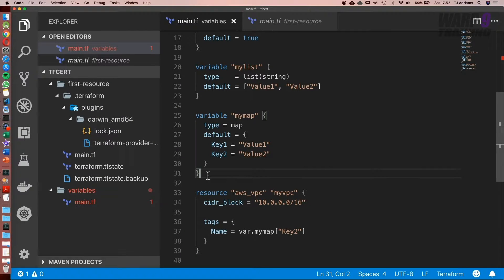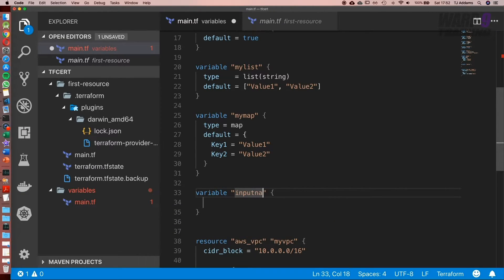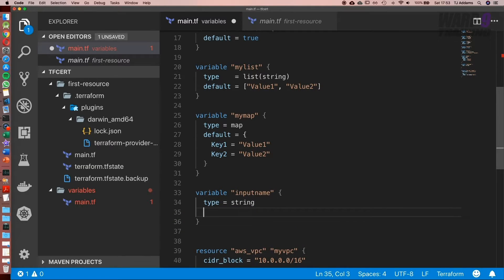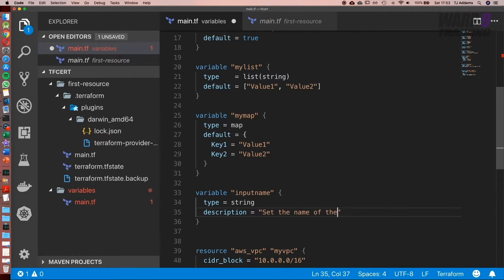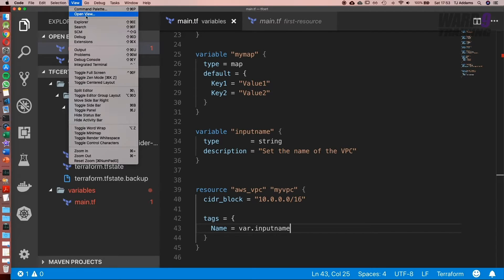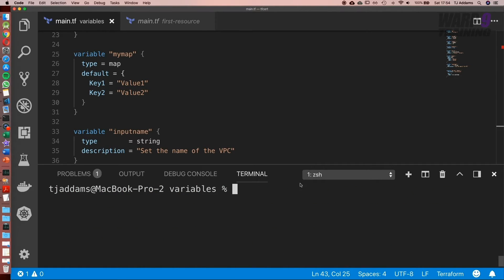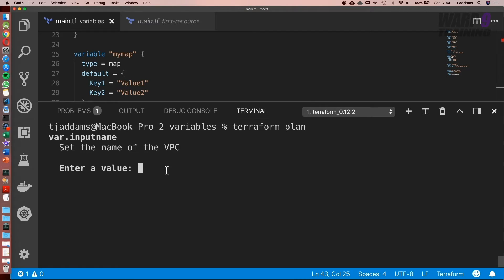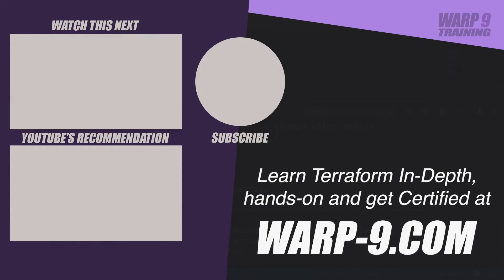Terraform 101 - Crash Course | Input Variables | #18